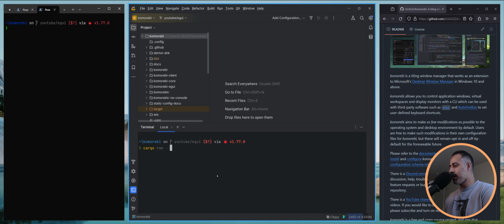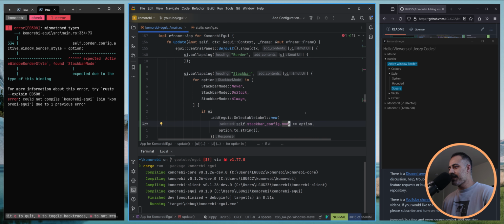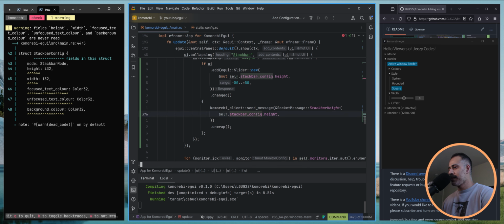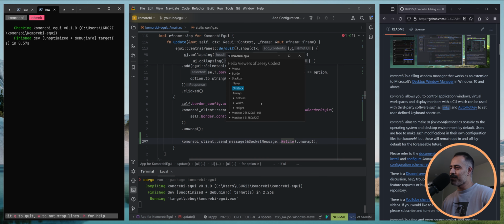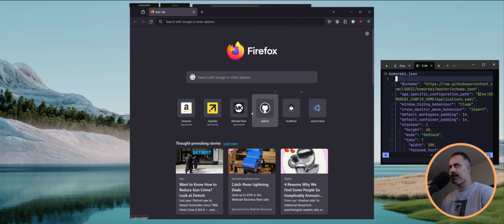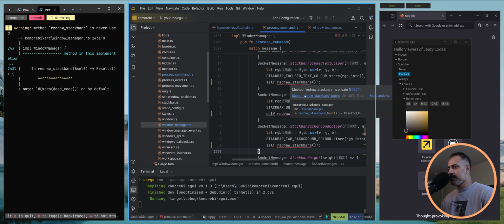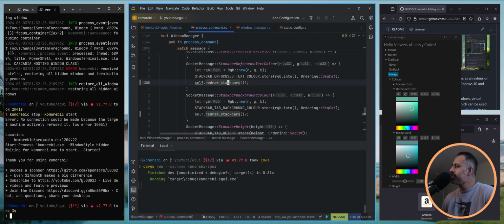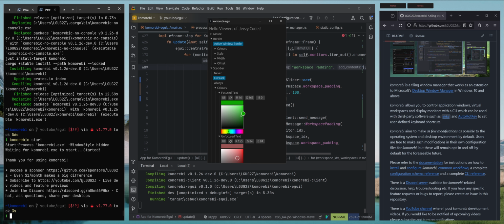Optimizing Our egui Event Handlers and Komorebi IPC Call Frequency | Part 5